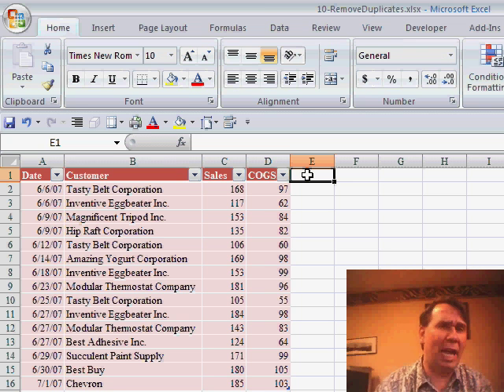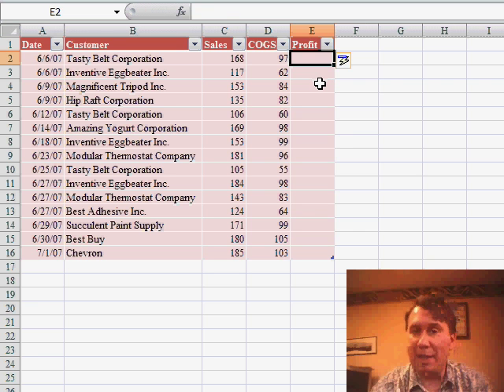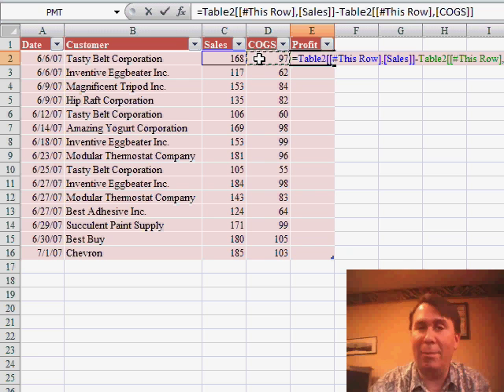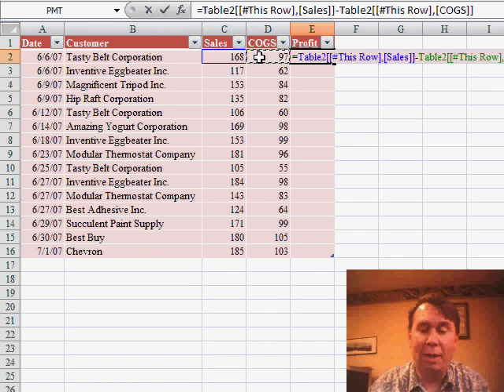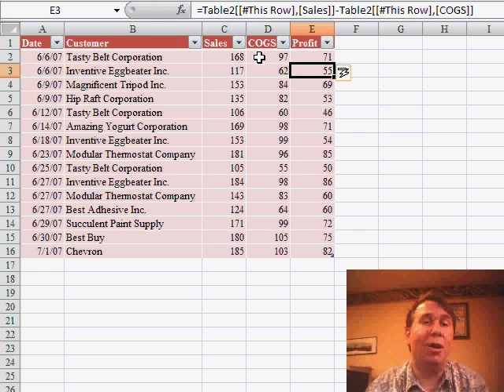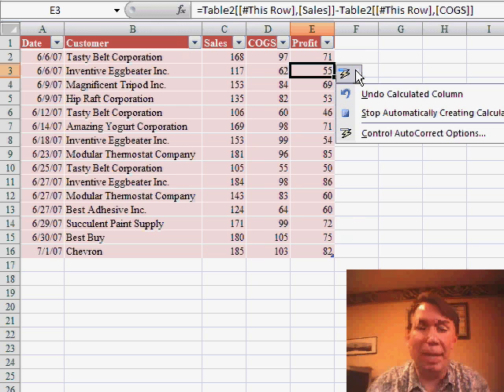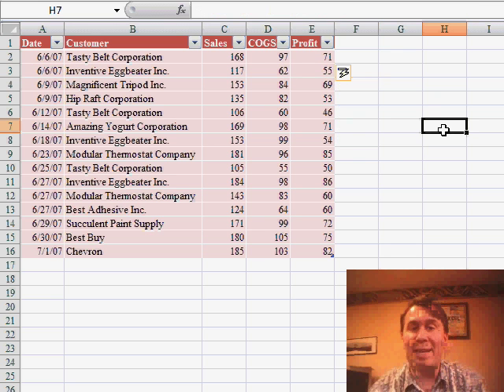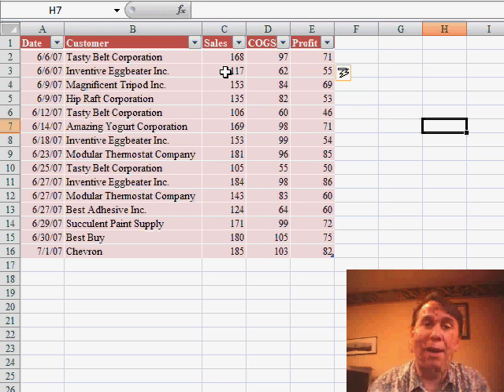Excel - Table Formulas: Automate Your Data Analysis with this Game-Changing Feature! - Episode 423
Microsoft Excel Tutorial: Table Formulas: Automate Your Data Analysis with this Game-Changing Feature!

Welcome back to the MrExcel netcast! In just 14 days, Excel 2007 will be hitting store shelves. As we continue our 2007 Tuesday series, we're diving into the new table functionality. In our last two podcasts, we showed you how to set up a table and some formatting tricks. But today, we're going to talk about the real game-changer: table formulas.

One of the biggest headaches with formulas is when you have a large dataset and someone accidentally messes up a formula in one of the rows. With the new table functionality, this is no longer a problem. I have a table set up with data in columns A, B, C, and D. When I add a new column for Profit, the table automatically extends and the formula is automatically copied down to all the rows. No more worrying about errors in individual cells!

But what's really amazing is the new table nomenclature for building formulas. Instead of referencing specific cells, we use the table name and the column headings. For example, if I want to calculate Profit as Sales minus Cost of Goods Sold, the formula would be =Table2[[This Row],[Sales]]-Table2[[This Row],[COGS]]. And the best part? This formula is automatically copied down to all the rows in the table.

But what if you need a different formula for a specific row? No problem. You can use the AutoCorrect button or simply enter a different formula in that cell. And if you're working outside of the table, you can still use the traditional cell references. But let's be real, the new table formulas are a game-changer and will save you so much time and frustration. So why not take advantage of this amazing functionality?

Thanks for tuning in to another netcast from MrExcel.

Table of Contents:
(00:00) Introduction to Excel 2007 table functionality
(00:22) Overview of new table features
(00:33) Automatic formula handling in tables
(01:00) Using the new table nomenclature for formulas
(01:34) How to customize formulas in tables
(01:44) Using the AutoCorrect button for calculated columns
(01:57) Traditional formulas still work outside of tables
(02:12) Automatic copying of formulas in tables
(02:32) Clicking Like really helps the algorithm

One of the best features of the new Excel 2007 table functionality is the new table formulas that Excel can create. Once you enter a formula in the first row of a dataset, Excel 2007 will automatically copy the formula down to all of the rows. Episode 423 shows you the details.

This blog is the video netcast companion to the upcoming book, Excel 2007 Miracles Made Easy.